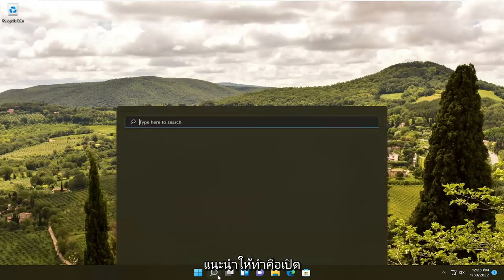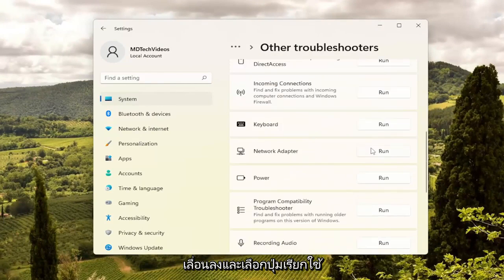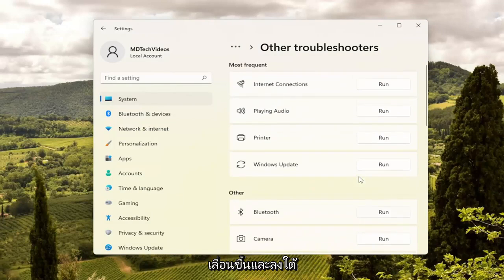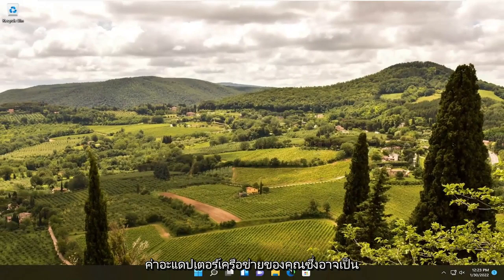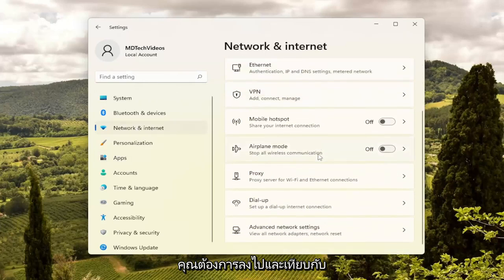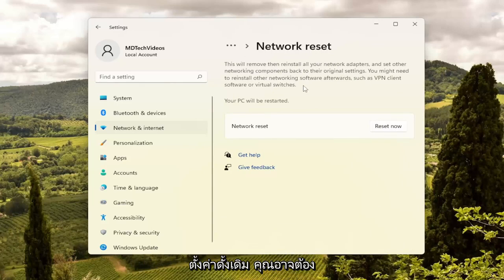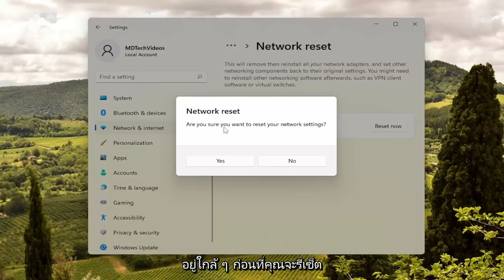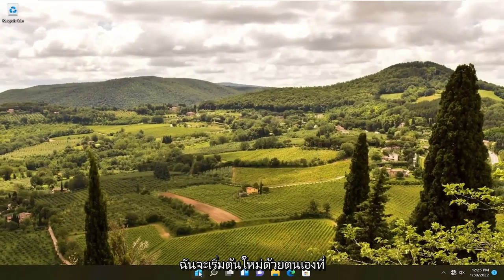Windows10/11 แชร์ Mobile Hotspot ไม่ได้ครับ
Mobile Hotspot ไม่ทำงานใน Windows 10 และ Windows 11 Solution

หากคุณไม่สามารถเปิด WiFi ฮอตสปอตมือถือ และคุณเห็นข้อความ เราไม่สามารถตั้งค่าฮอตสปอตมือถือ ให้เปิด Wi-Fi บนพีซี Windows 11/10 ของคุณ นี่คือคำแนะนำบางประการที่จะช่วยคุณแก้ไขปัญหา

ฮอตสปอตมือถือไม่ทำงานใน windows 10
ฮอตสปอตมือถือไม่ทำงานใน windows 11
ฮอตสปอตมือถือไม่ทำงานในแล็ปท็อป
ปุ่มฮอตสปอตมือถือไม่ทำงาน
ฮอตสปอตมือถือเชื่อมต่อแล้ว แต่ไม่ทำงาน
ฮอตสปอตมือถือเชื่อมต่อแล้ว แต่ไม่ทำงานใน windows 10
ฮอตสปอตมือถือใช้งานได้ แต่ไม่ใช่ wifi
ฮอตสปอตมือถือเชื่อมต่อแล้ว แต่อินเทอร์เน็ตไม่ทำงาน
ฮอตสปอตมือถือไม่ได้เชื่อมต่อกับคอมพิวเตอร์
ฮอตสปอตมือถือไม่ได้เชื่อมต่อกับแล็ปท็อป
ฮอตสปอตมือถือไม่ได้เชื่อมต่อกับพีซี
ฮอตสปอตมือถือไม่ได้เชื่อมต่อ
ฮอตสปอตมือถือเชื่อมต่อพีซีไม่ทำงาน
ฮอตสปอตมือถือเชื่อมต่อแล็ปท็อปไม่ทำงาน
ฮอตสปอตมือถือไม่ทำงาน dell
ฮอตสปอตมือถือไม่แสดงในเดสก์ท็อป
ฮอตสปอตมือถือไม่ได้เชื่อมต่อกับแล็ปท็อปของ dell
ฮอตสปอตมือถือเดสก์ท็อปไม่ทำงาน
ฮอตสปอตมือถือไม่ได้เชื่อมต่อกับอุปกรณ์ใด ๆ
ฮอตสปอตมือถือไม่ทำงานผิดพลาด

ด้วยเทคโนโลยีในปัจจุบัน คุณสามารถเชื่อมต่ออินเทอร์เน็ตผ่านฮอตสปอตมือถือ เราเตอร์ไร้สาย หรือแม้แต่ใช้สมาร์ทโฟนของคุณเองเป็นฮอตสปอต

ฮอตสปอตมือถือช่วยให้คุณแชร์การเชื่อมต่อเครือข่ายกับอุปกรณ์อื่นๆ ที่ต้องการเชื่อมต่อหรือเข้าถึงอินเทอร์เน็ต โดยใช้คุณสมบัติ Wi-Fi

บทช่วยสอนนี้จะใช้กับคอมพิวเตอร์ แล็ปท็อป เดสก์ท็อป และแท็บเล็ตที่ใช้ระบบปฏิบัติการ Windows 11 และ Windows 10 (Home, Professional, Enterprise, Education) จากผู้ผลิตฮาร์ดแวร์ที่รองรับทั้งหมด เช่น Dell, HP, Acer, Asus, Toshiba, Lenovo, หัวเว่ยและซัมซุง